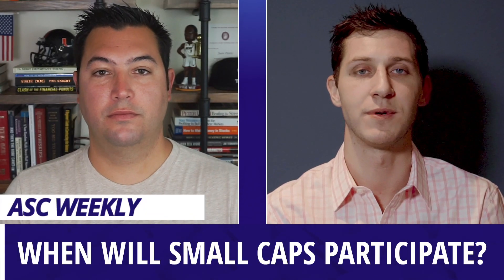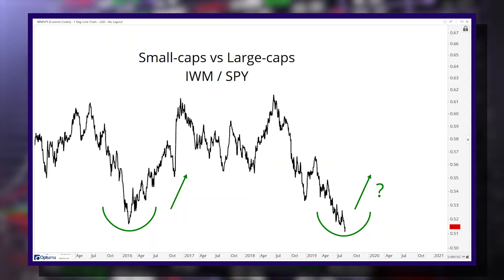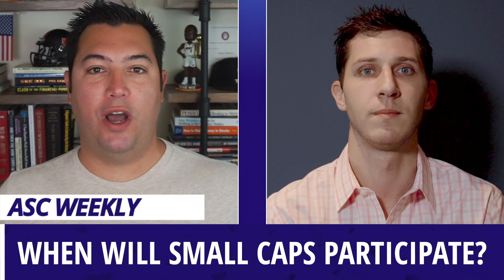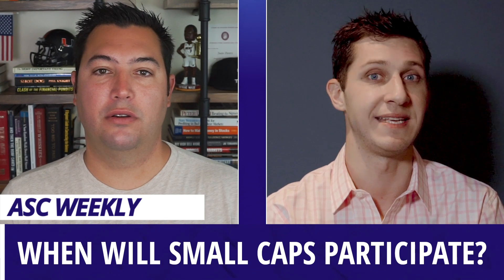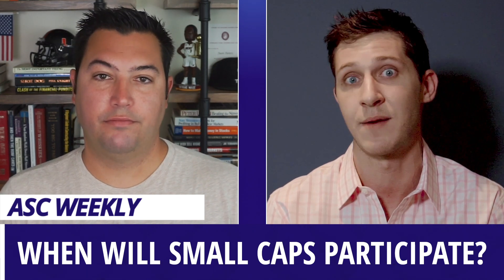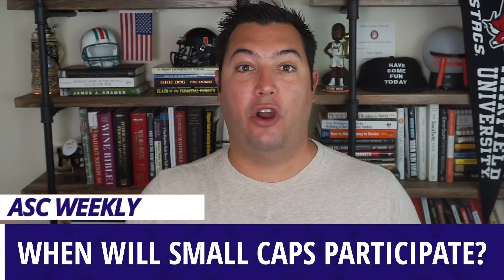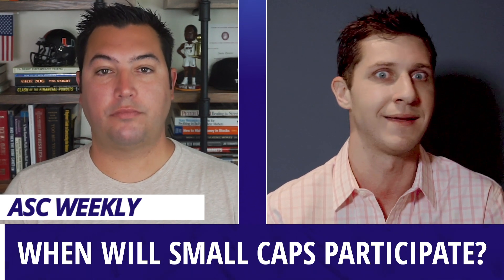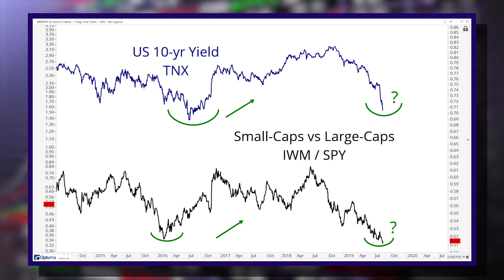Allstarcharts Weekly: JC Parets & Steve Strazza Talk Small-caps (EP.4)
In this Episode of Allstarcharts Weekly, Steve and I talk about US Small-caps and the underperformance we've seen out of anything non-large-cap since 2018. We are now down to levels not seen since early 2016 when Small-caps started their outperformance vs Large-caps, which is where stocks bottomed after the 2015 cyclical bear market. Is this where the turn begins? Let's walk through it together and see if we can figure it out!